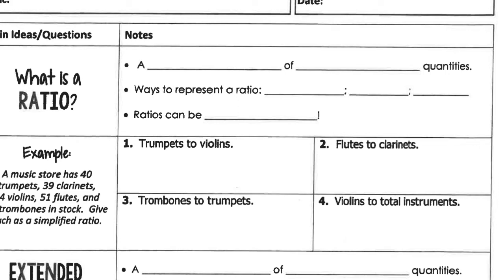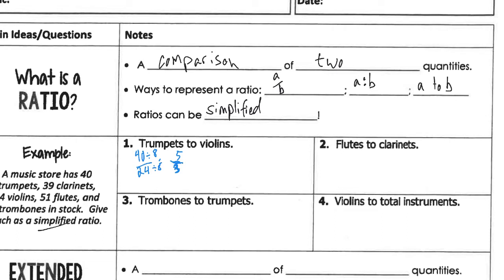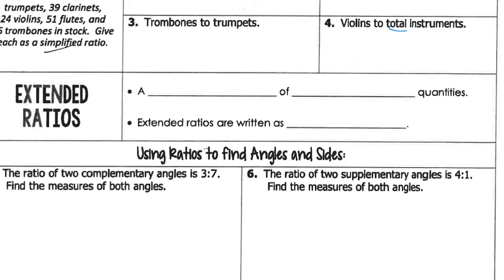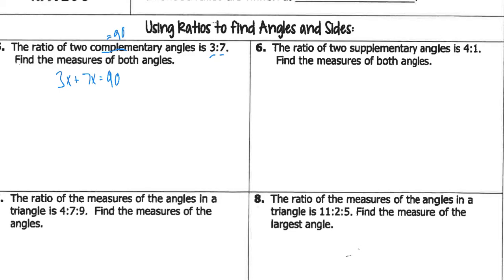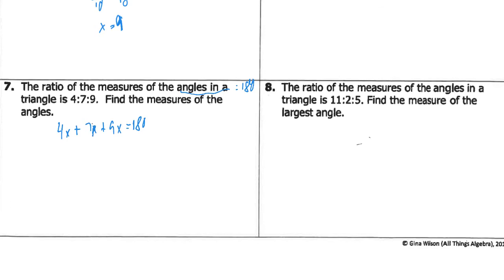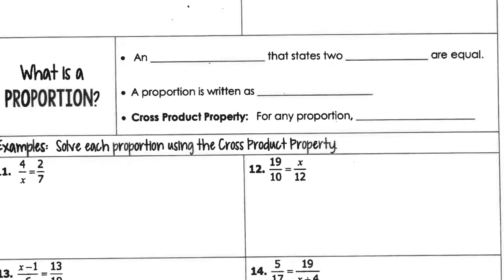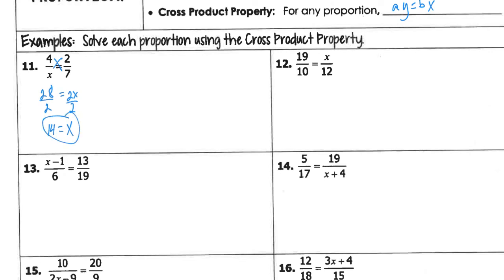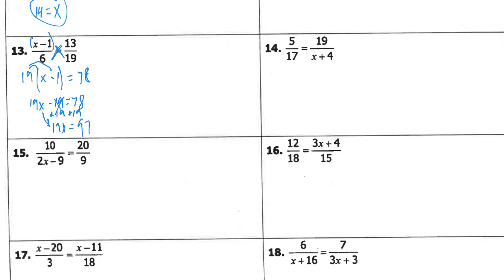What is a Ratio